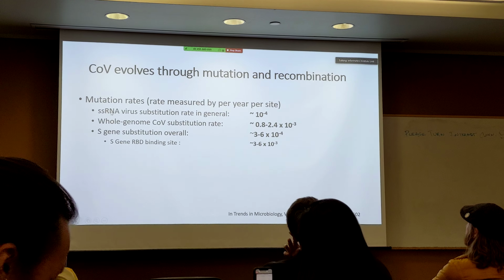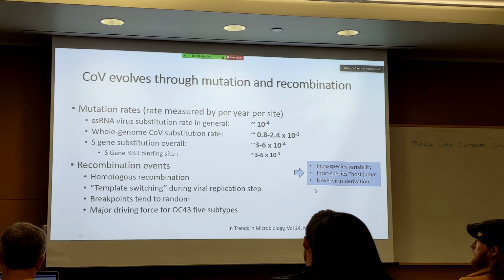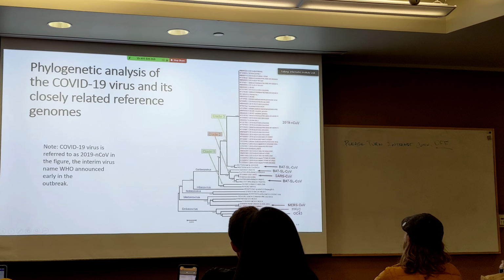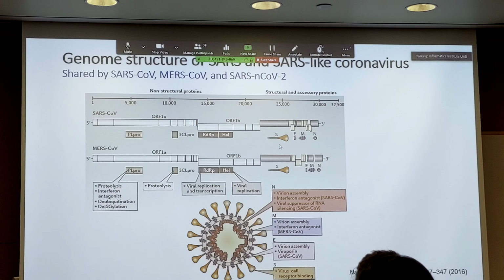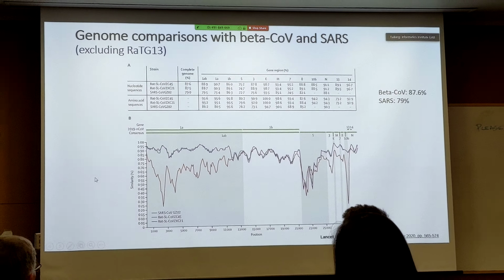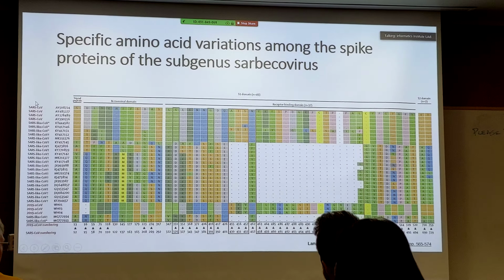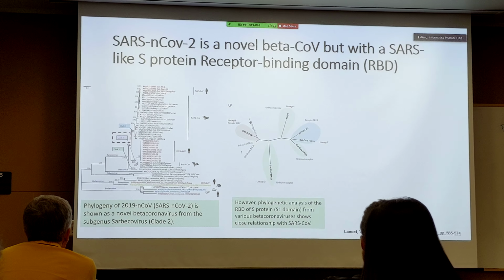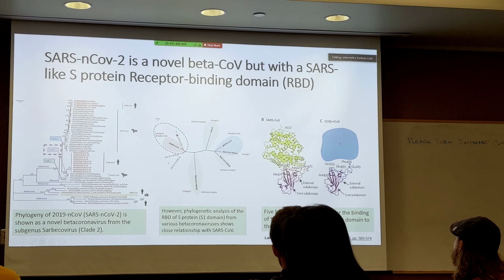The Bioinformatics of COVID-19 - Part 1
The Coronavirus (COVID-19) Outbreak and Data-driven Healthcare: A Biomedical Informatics Perspective -- Dr. Jake Y. Chen — at UAB Shelby Biomedical Research Building.